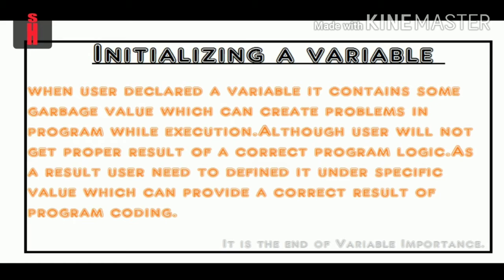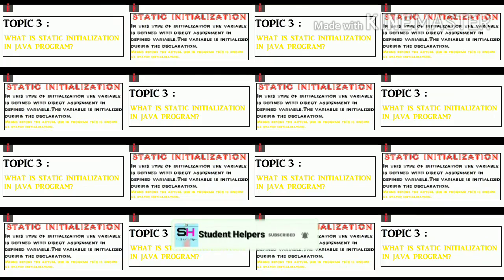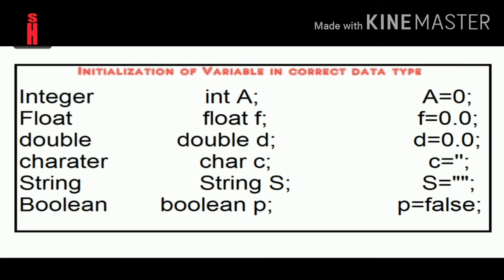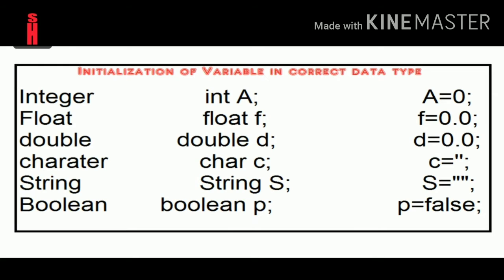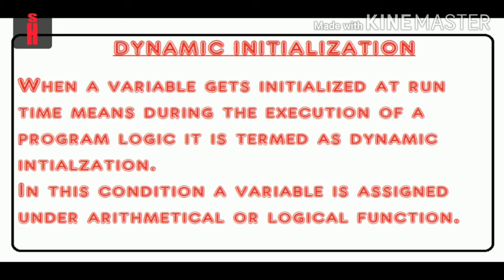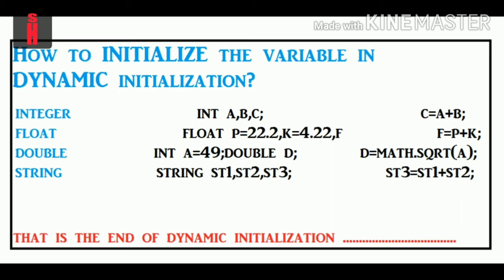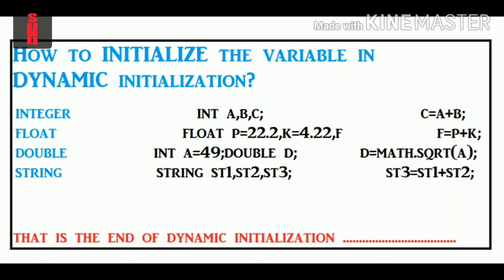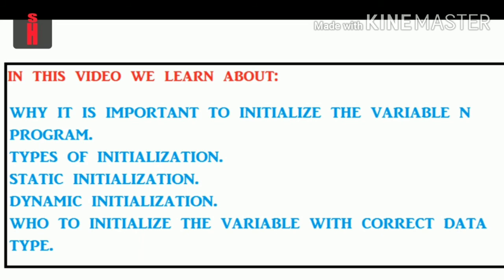What is variable|What is initialization in java|Why it is important|Proper detail about theory•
our mail is in video above.

Special computer learning with Best teachers of student helpers staff.